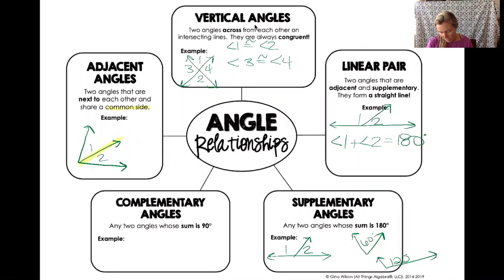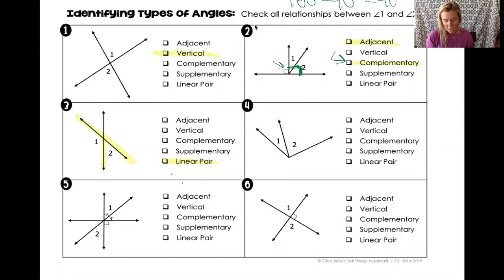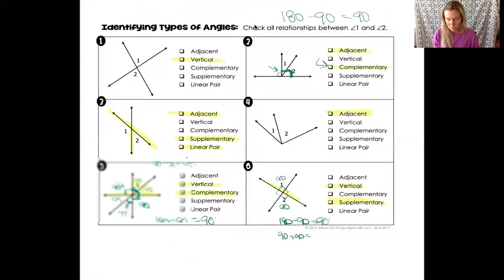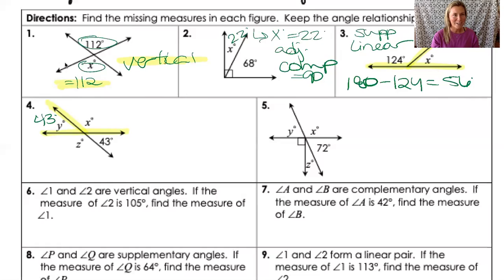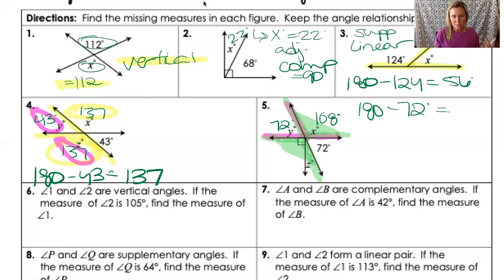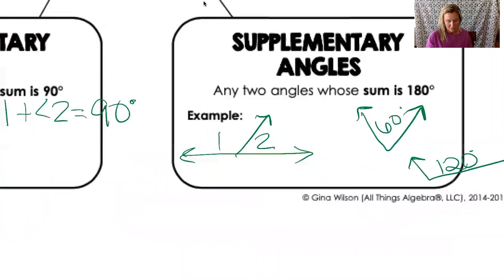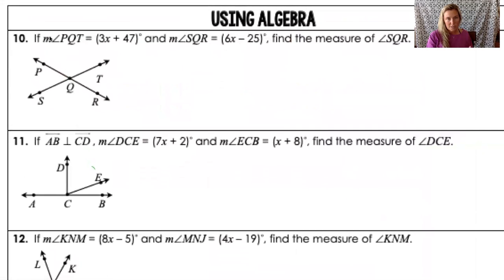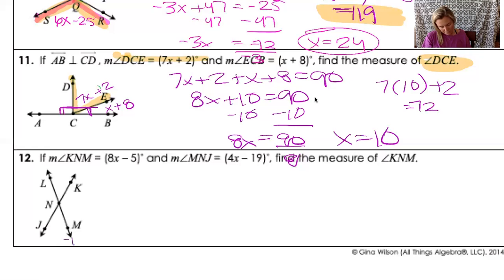Class 11/5 review